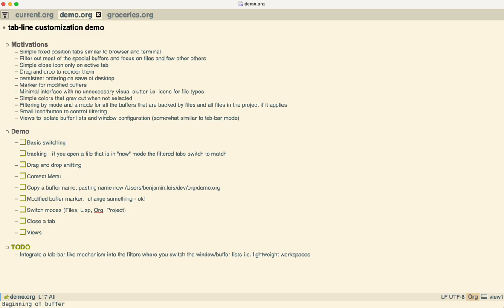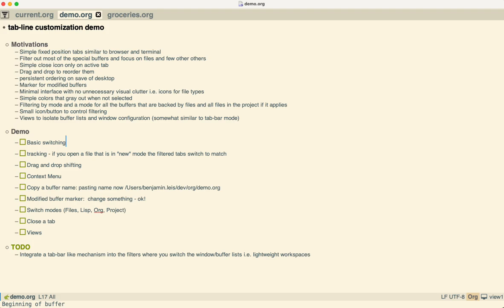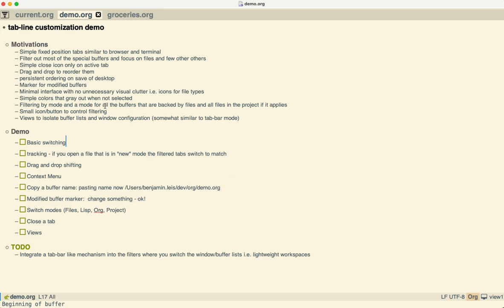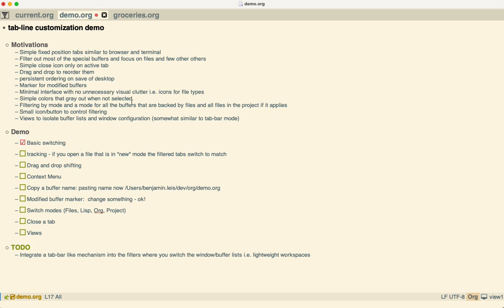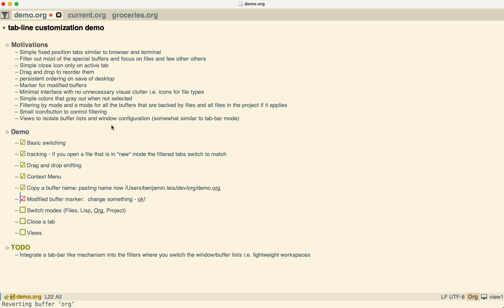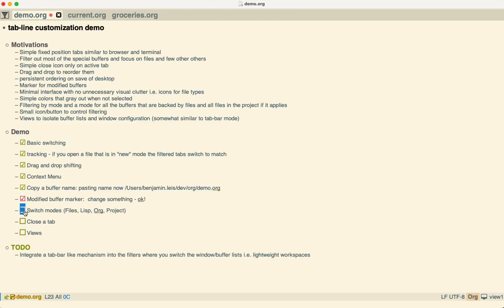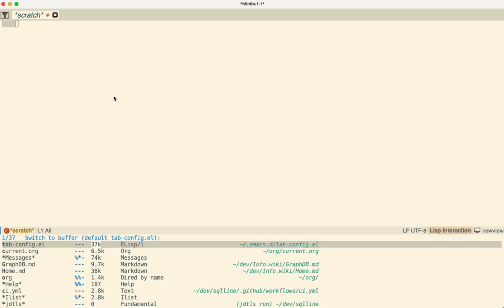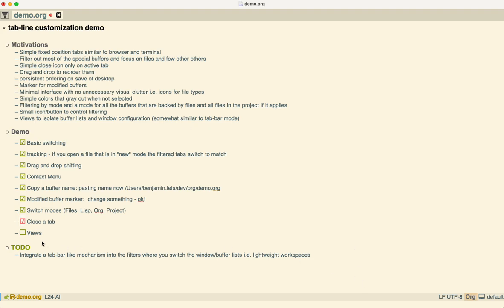emacs tabs line config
Current progress on tabline customization
for the work in progress scripts